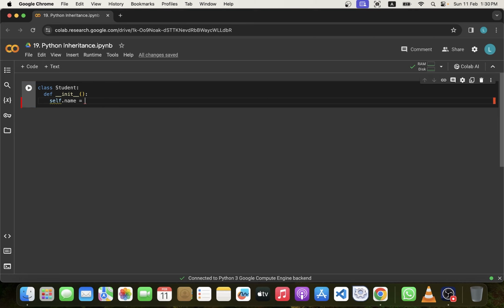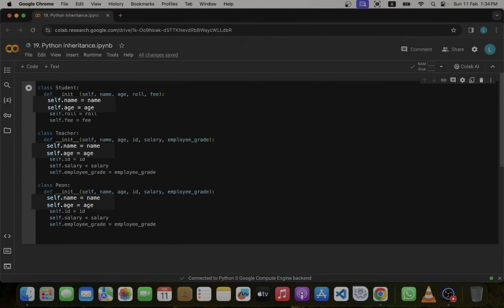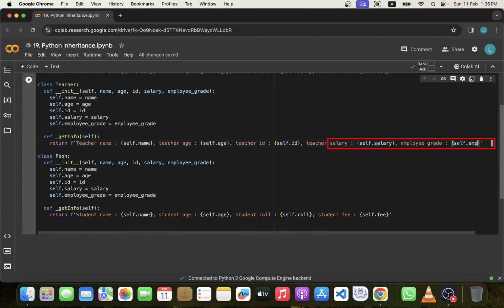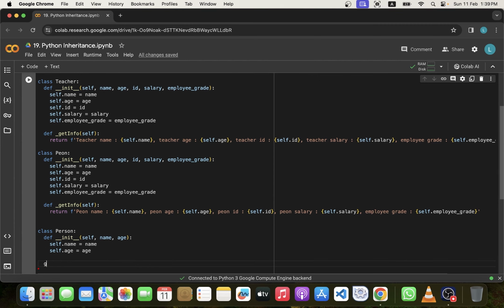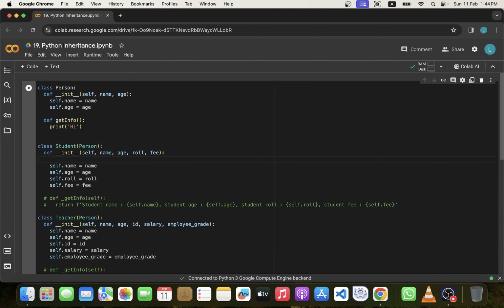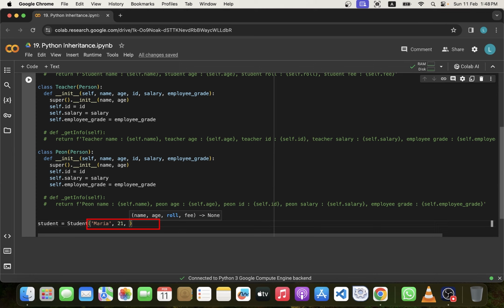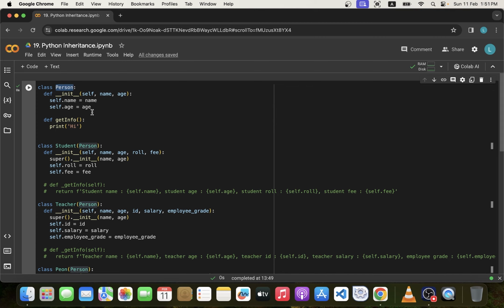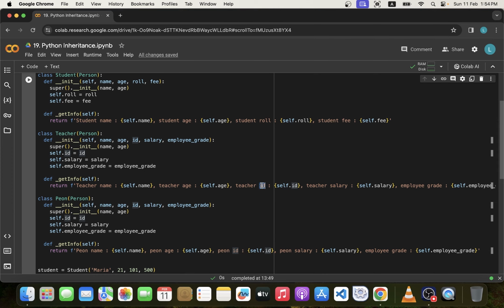19. Python Inheritance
Inheritance is one of the pillar of OOP. Inheritance helps reducing code duplicity